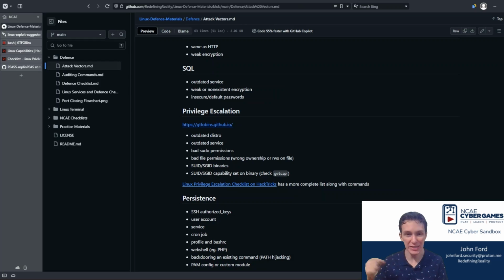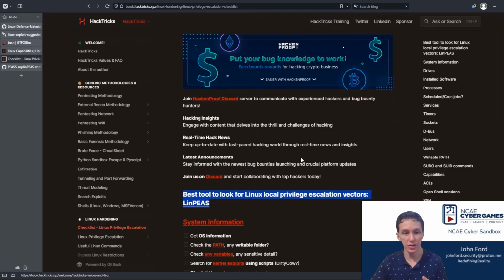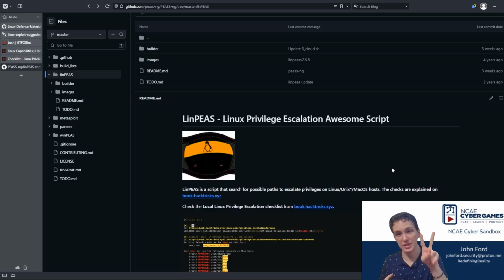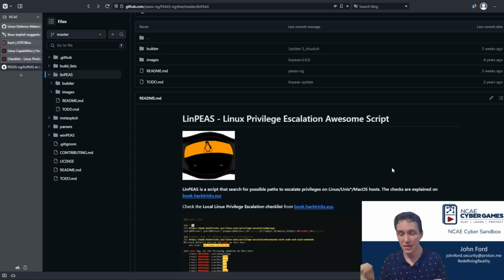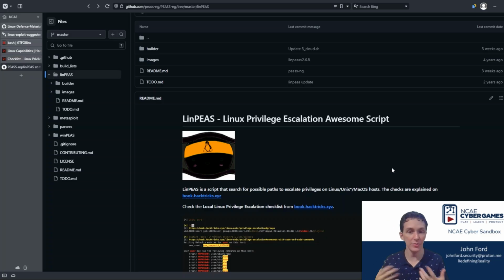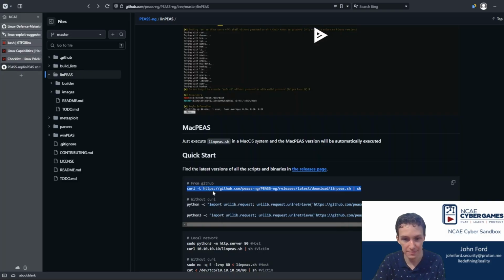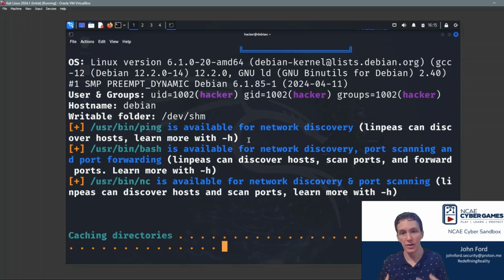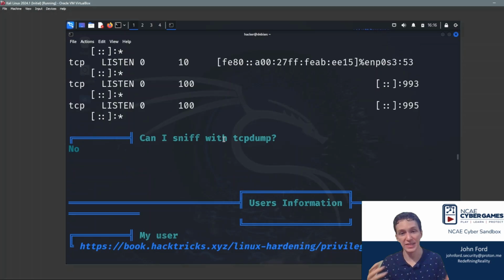14 - Privilege Escalation - Automating with Scripts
0:00 - why use scripts
0:50 - LinPEAS
1:26 - limitations of scripts and when to use them
4:33 - running LinPEAS
6:10 - examining output
7:47 - intro to next section